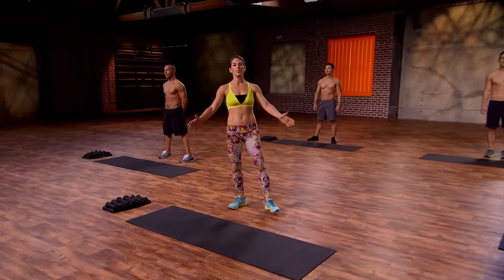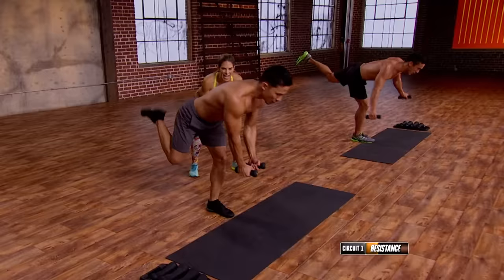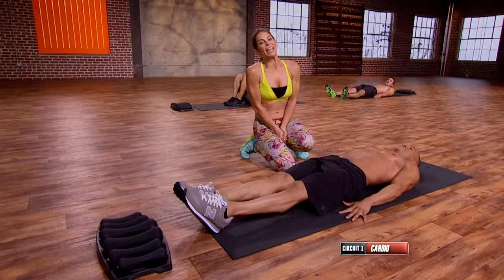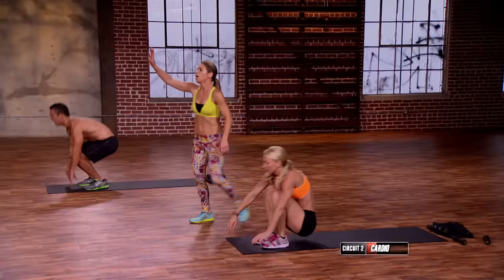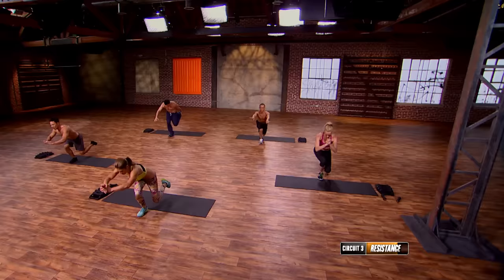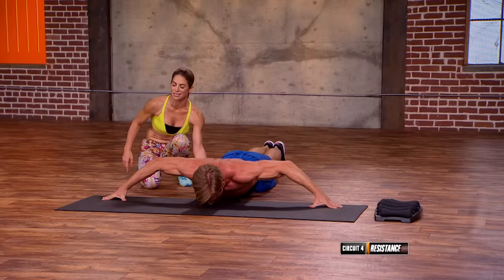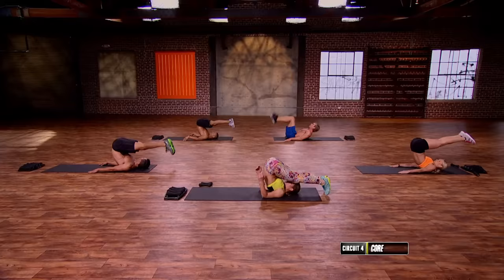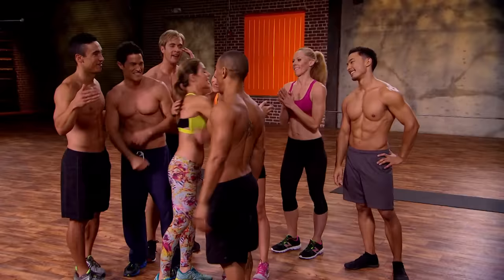OPUS - full video